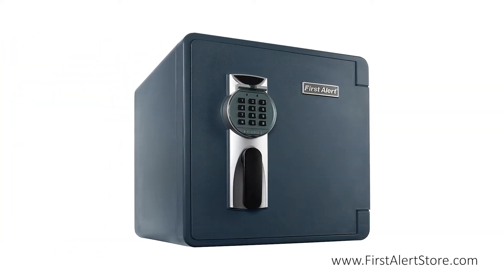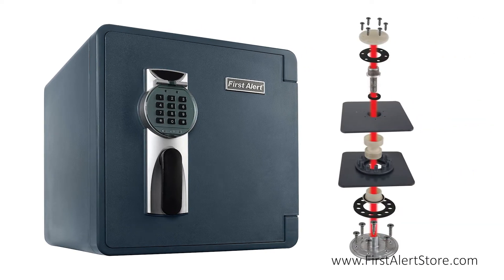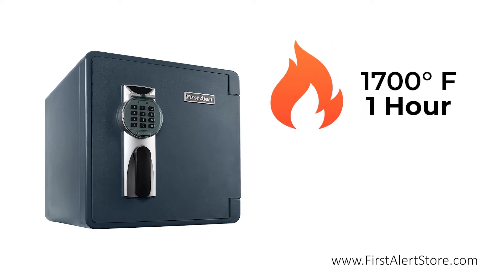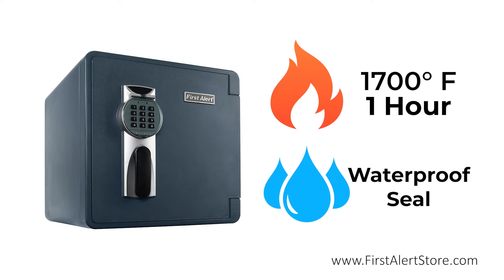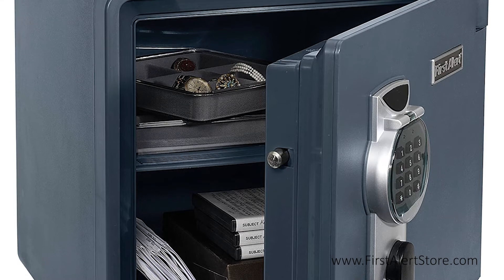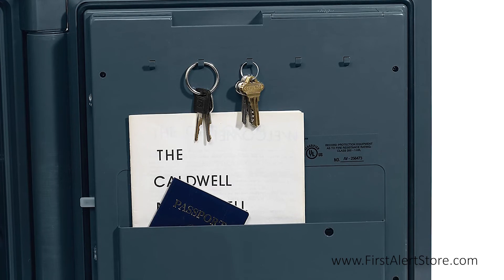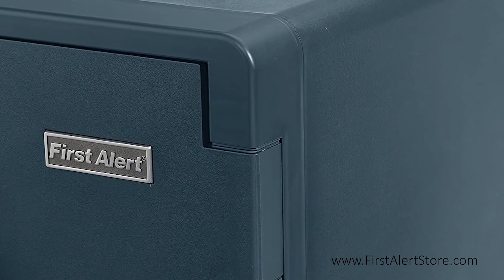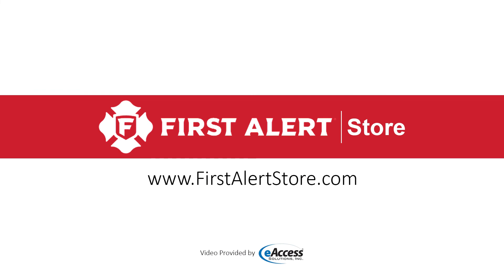First Alert Digital Waterproof and Fire-Resistant Bolt-Down Safe - (2092DF-BD)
First Alert 1.3 Cu. Ft. Digital Waterproof and Fire Resistant Bolt-Down Safe with Ready-Seal Technology - 2092DF-BD

The First Alert 2092DF-BD Digital Safe features 1.3 cubic feet of space and an easy-to-use digital keypad. The Ready-Seal safe is the only safe in the industry that can be bolted to the floor and remain waterproof and fire resistant with the warranty completely intact. This Fire Resistant Safe is UL classified for one hour to withstand an external temperature of 1700° Fahrenheit while maintaining an internal temperature of less than 350° Fahrenheit. The safe has been tested by an independent testing lab and verified to protect electronic media including memory sticks, CD's, DVD's and external hard drives. In addition, the safe will protect documents, electronics, and other valuables from theft, fire and water damage. The 2092DF-BD safe's concealed hinges are designed to resist prying and is waterproof even when fully submerged.